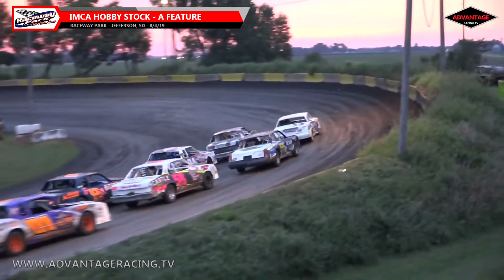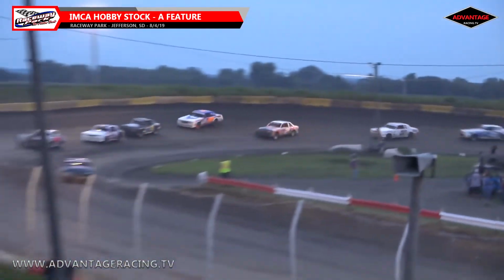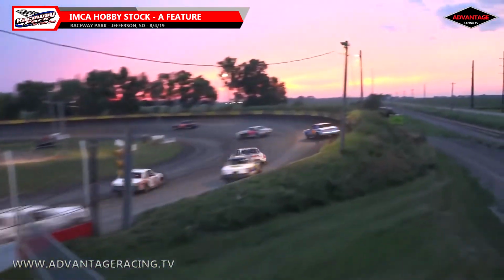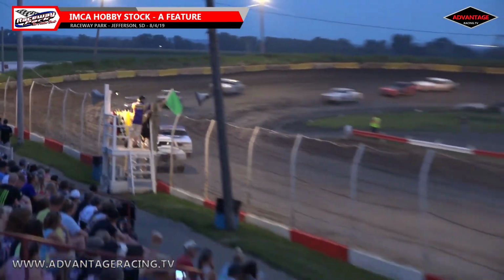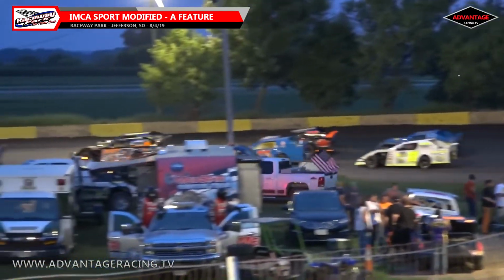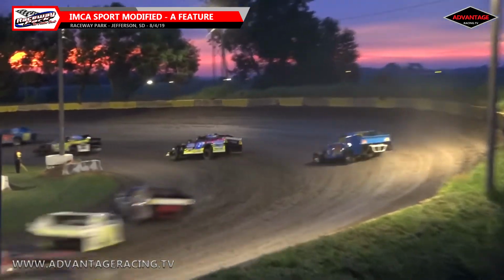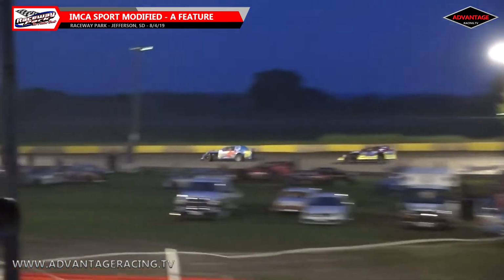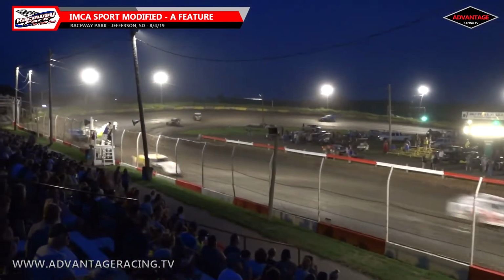Hobby Stock/Sport Modified Features - Raceway Park - 8/4/19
The wild things hit the dirt with their counterparts in the sportmods for some feature racing action at your Sunday Church in the Dirt.